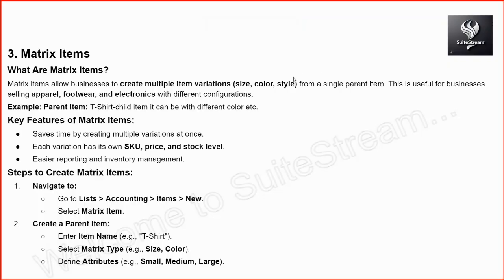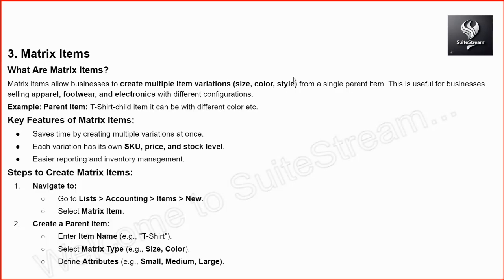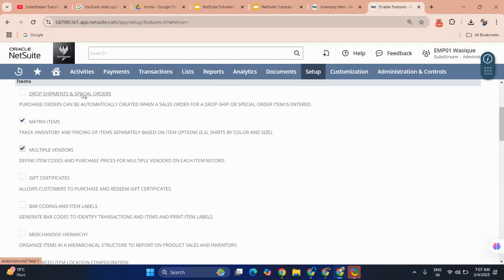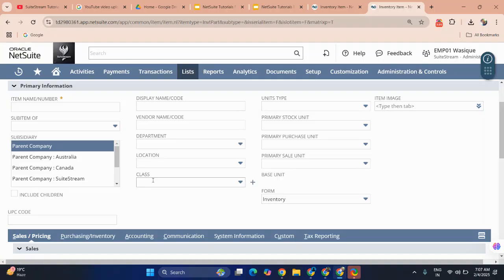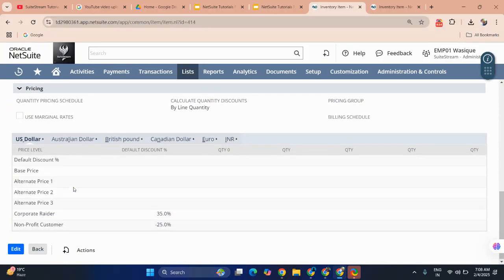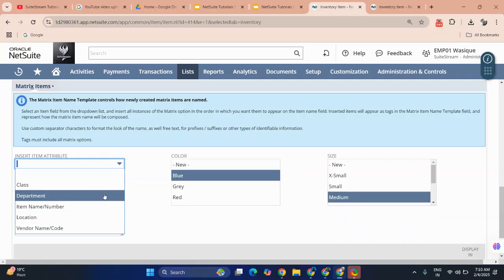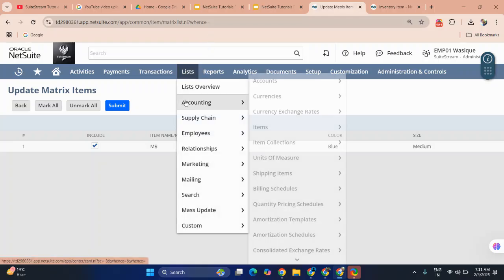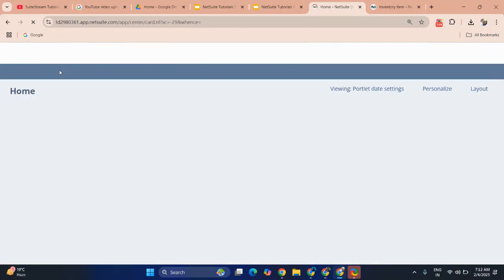NetSuite item master: matrix Items with Real Examples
In this video, we explain Matrix Items in NetSuite in a simple and practical way. Learn what matrix items are, how they help manage multiple item variations like size, color, and style, and why they are useful for businesses such as apparel and retail. We also walk through the step-by-step process to create matrix items in NetSuite, including parent and child item setup. Perfect for beginners and NetSuite learners.

00:00 Introduction
00:30 What Are Matrix Items in NetSuite
01:15 Real-World Example: T-Shirt Matrix Item
02:00 Key Features of Matrix Items
03:00 When to Use Matrix Items
03:45 How Matrix Items Work (Parent vs Child Items)
04:30 Steps to Create Matrix Items in NetSuite
04:40 Navigate to Item Creation
05:10 Create Parent Matrix Item
06:00 Define Matrix Attributes (Size, Color)
06:50 Generate Child Items
07:30 Inventory, Pricing & SKU Management
08:10 Summary & Key Takeaways
Reference videos:

🔔 for more videos on Item Types, Inventory Management, and Functional Setup in NetSuite.